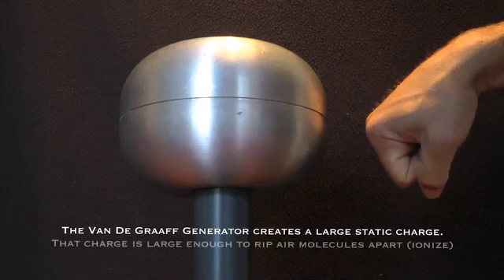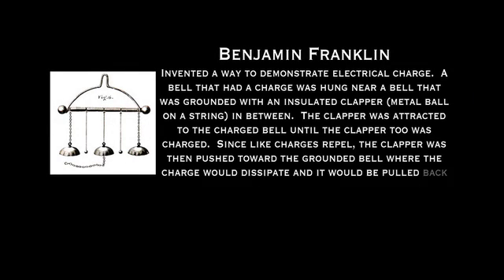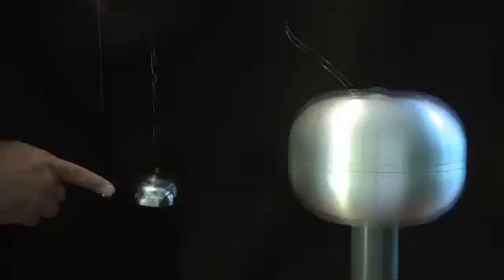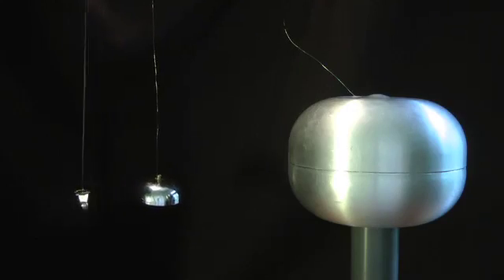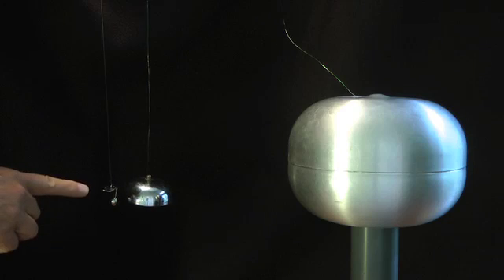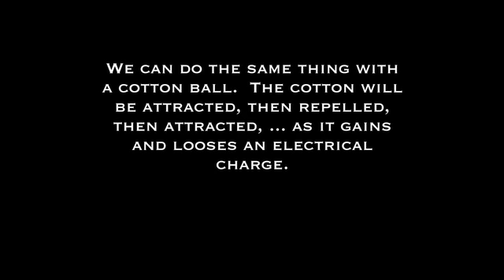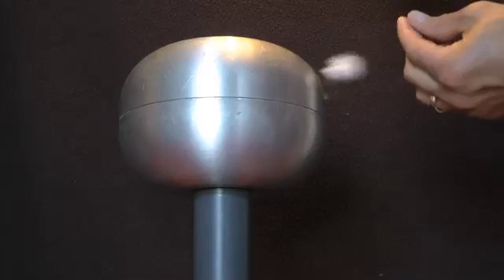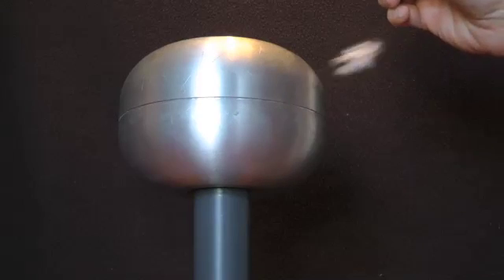Franklin bell experiment with Van De Graaff generator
Use a Van de Graaff generator to charge a bell.  Experiment also done using a cotton ball.